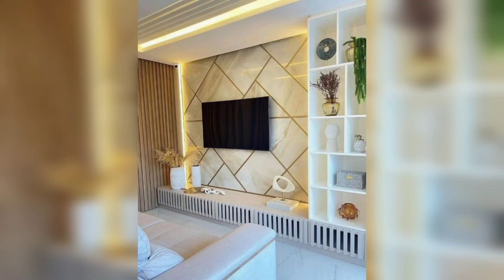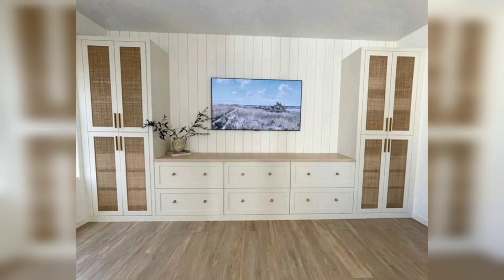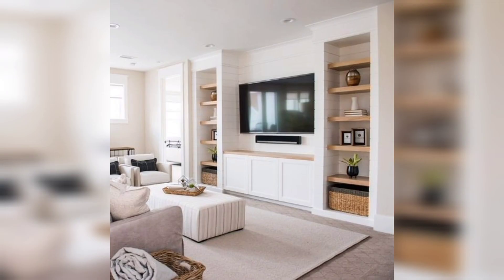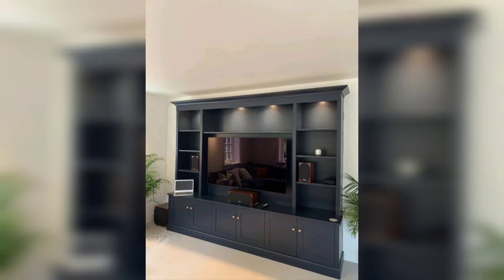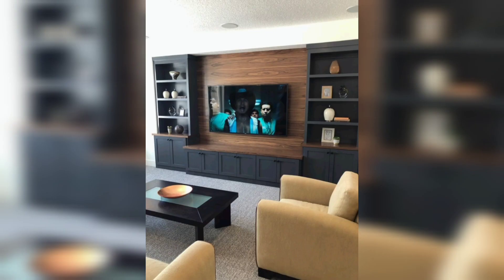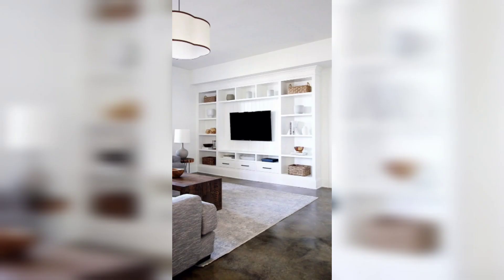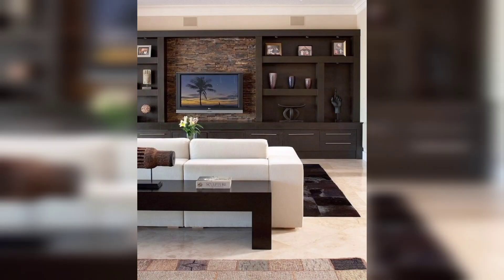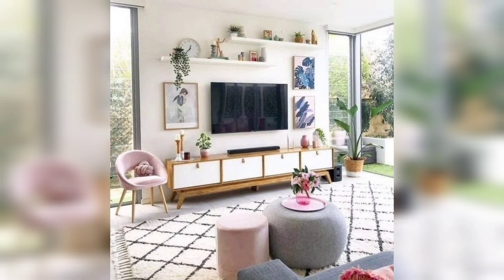Built in Tv Wall Ideas that are Practical and Stylish | Tv Wall Mount Living Room | Tv Unit Design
A television wall is a great thing for movie nights and binge-watching favorite shows. But TVs aren’t always the easiest things to fit into a living room layout, especially if they’re large.
In fact, you wouldn’t allow your television unit to take up precious space on a console or media stand. Perhaps the best solution for concealing a TV wall mount that may fit with your room’s aesthetic is to incorporate effective TV wall decor.